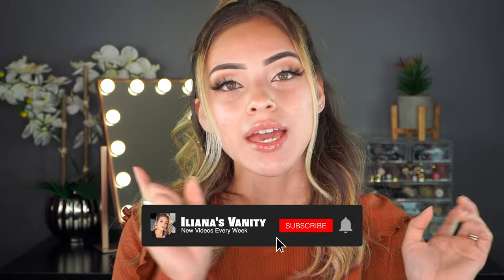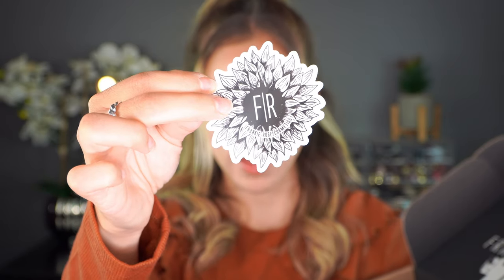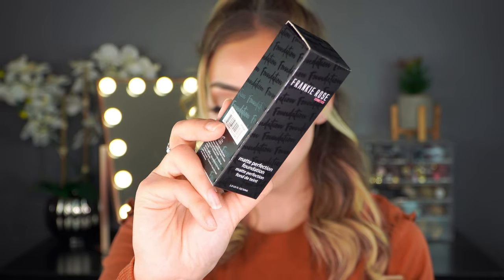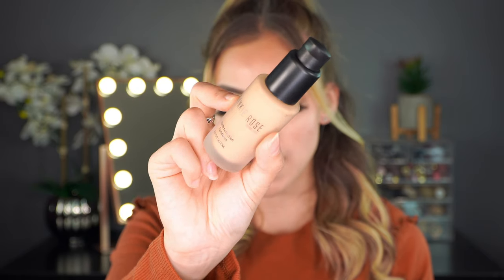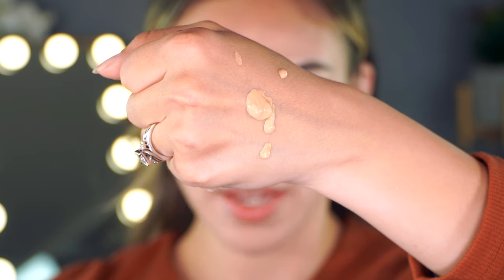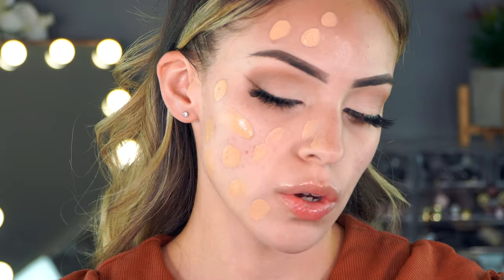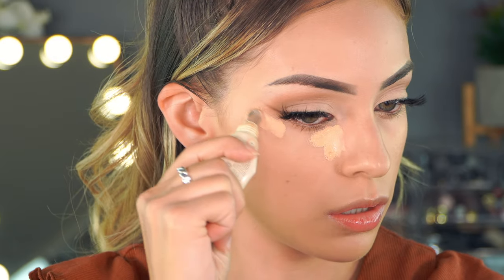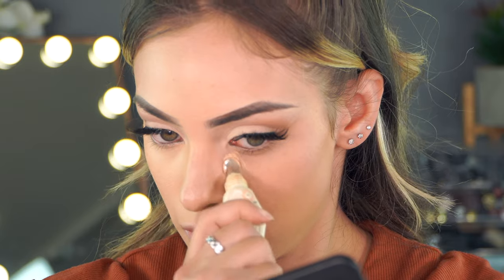TRYING FRANKIE ROSE COSMETICS | Matte Perfection Foundation | ILIANASVANITY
Hi Guys! ❤️

Today I finally caved in and decided that we needed to test out the Frankie Rose Cosmetics Matte Perfection Foundation. I am using the shade Vintage. The foundation retails for $36 and I am excited for y'all to hear my final thoughts! What else should I try from the brand??

👉🏼Chapters:

Intro (00:00)
Packaging & Claims (01:27)
Priming the Skin (03:32)
Application (05:20)
Blending In Concealer (08:38)
Final Thoughts (10:40)

** Gerard Cosmetics website

Use code “ILIANASVANITY”

Xoxo 💋
ILIANA